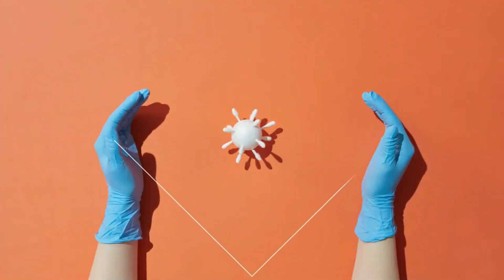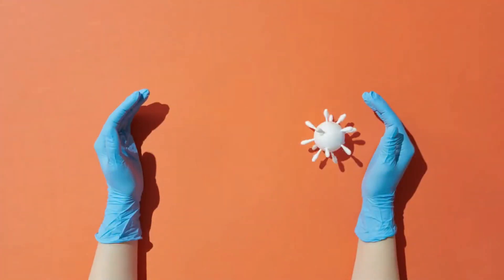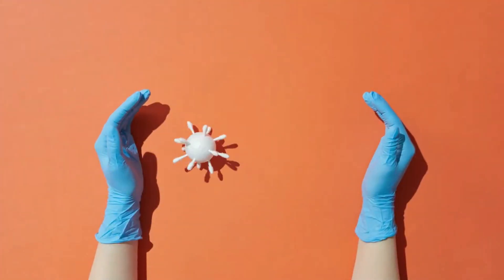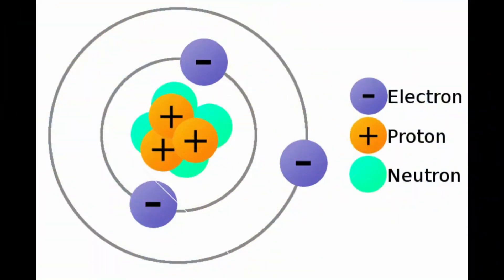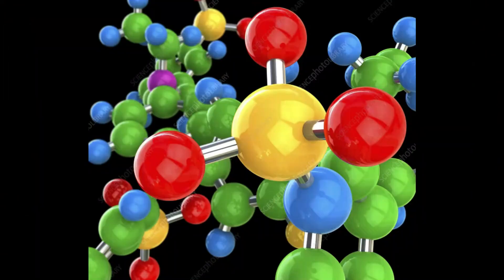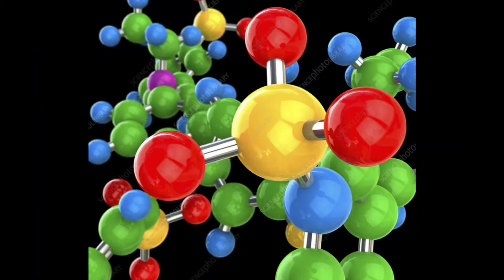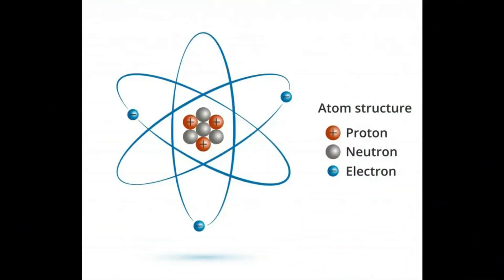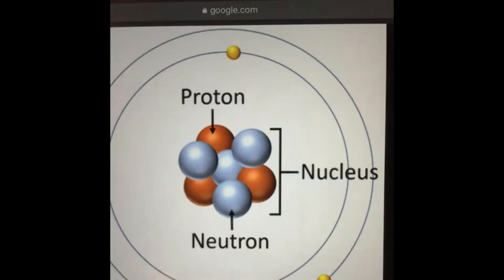All About Atoms: Exploring the Building Blocks of Matter with Mr. O